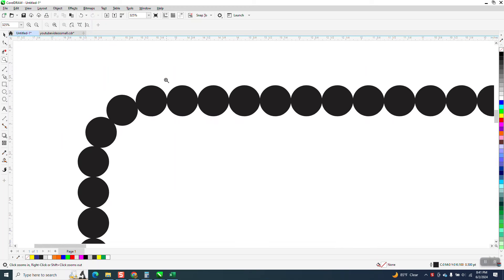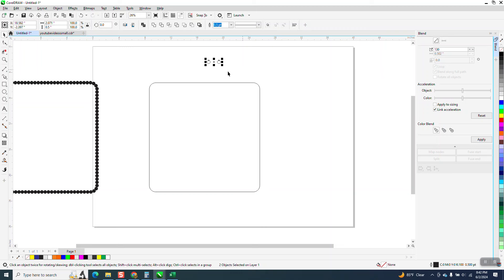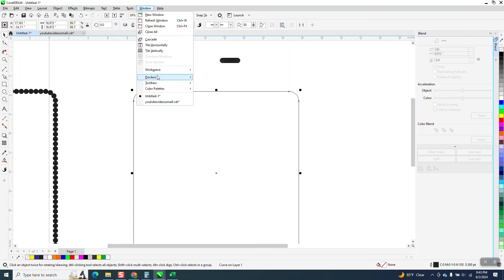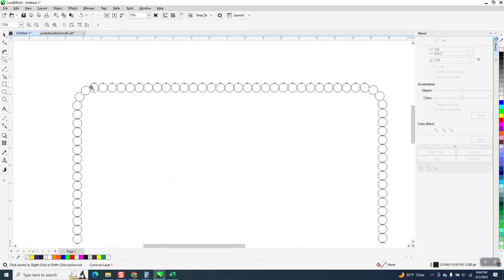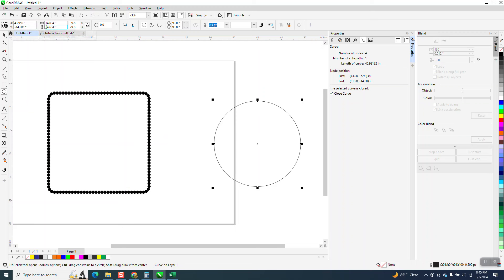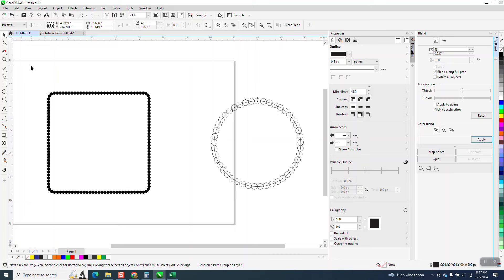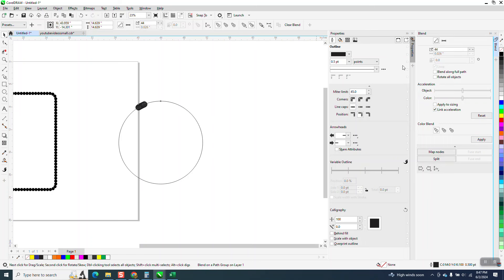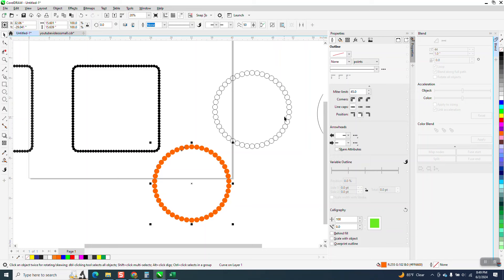CorelDraw Tips and Tricks Blend circles around a PATH